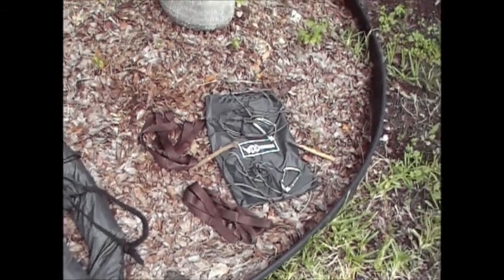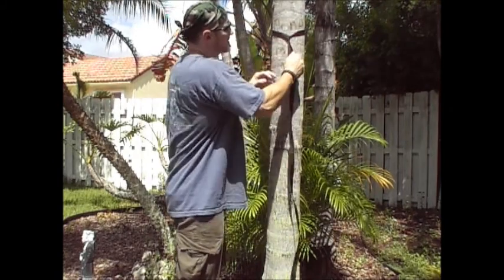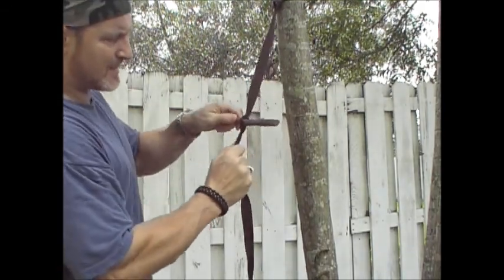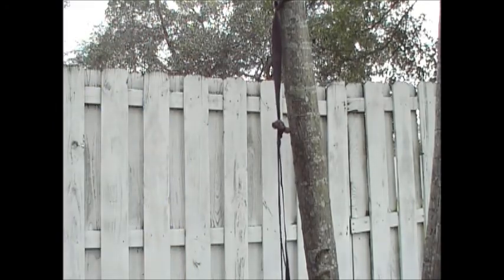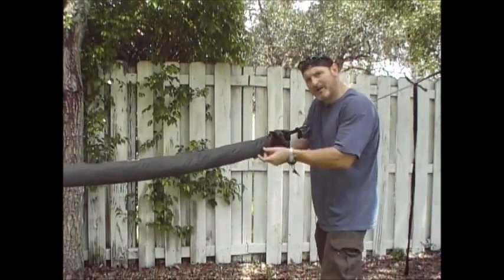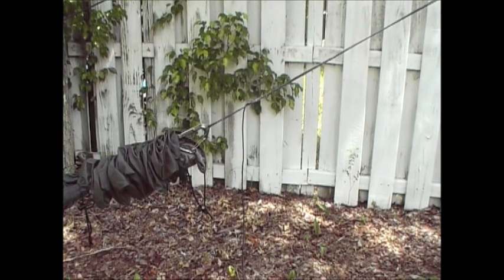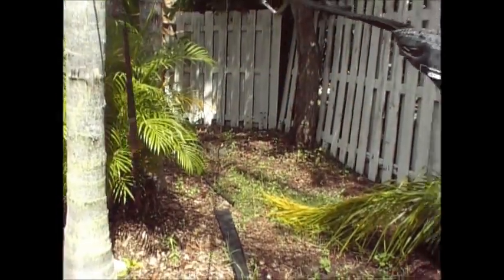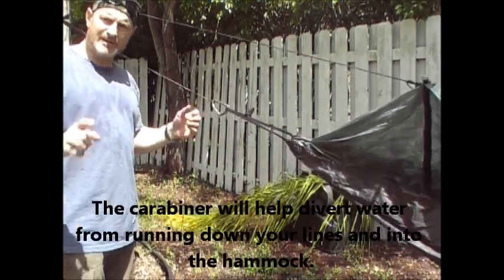Hammock Project-Whoopie Sling Modification-DD Hammock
I modified my DD Frontline Hammock to accept whoopie slings (Amsteel).  I also use tree huggers and a carabiner set.  I purchased these items from DDHammocks.com.